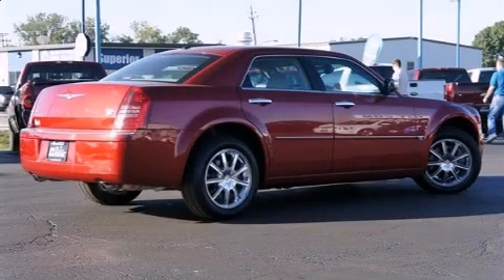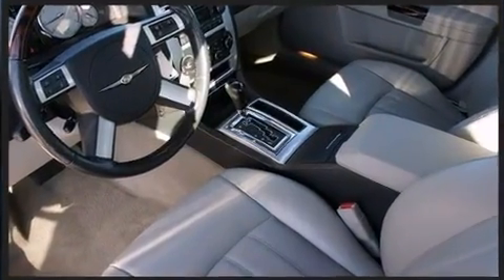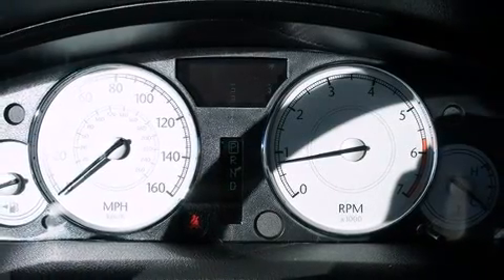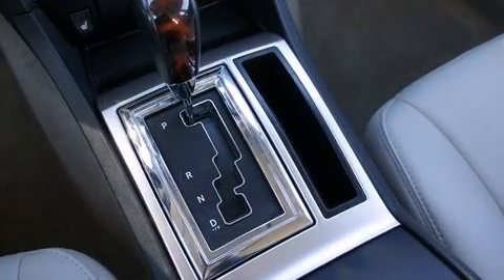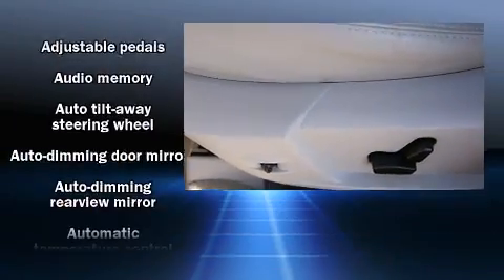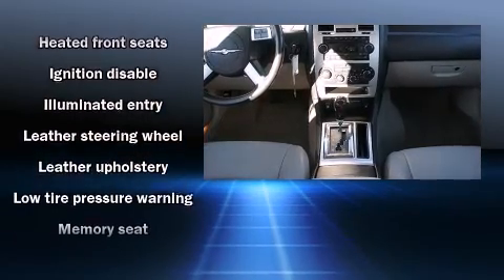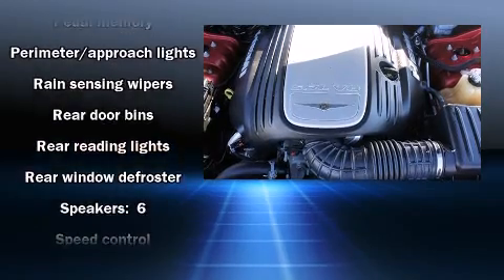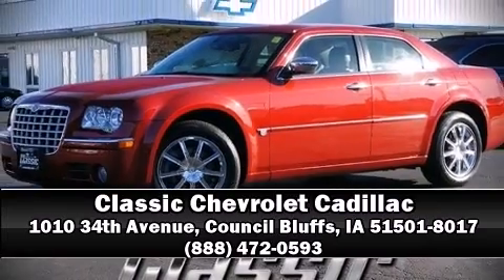2007 Chrysler 300C in Council Bluffs, IA 51501-8017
Step into the 2007 Chrysler 300C. Smooth gearshifts are achieved thanks to the powerful 8 cylinder engine, and for added security, dynamic Stability Control supplements the drivetrain. All wheel drive maintains traction at all four corners. A wealth of standard features means that you no longer have to sacrifice. Like fully automatic headlights, front and rear reading lights, front and rear cupholders, a tachometer, automatic dimming door mirrors, heated door mirrors, rain sensing wipers, and cruise control. Features such as automatic climate control and leather upholstery prove that economical transportation does not need to be sparsely equipped. Power adjustable pedals allow the driver to optimize his or her driving position, enhancing visibility, comfort and safety. Multiple drivers will appreciate the memory system, keeping track of unique seating, steering wheel and audio settings and positions, as well as other features. Safety equipment has been integrated throughout, including: dual front impact airbags with occupant sensing airbag, brake assist, a security system, and 4 wheel disc brakes with ABS. This car was designed with safety in mind, allowing you to drive with even greater assurance. A Carfax history report provides you peace of mind by detailing information related to past owners and service records. Our sales staff will help you find the vehicle that you've been searching for. We'd be happy to answer any questions that you may have. Please don't hesitate to give us a call.